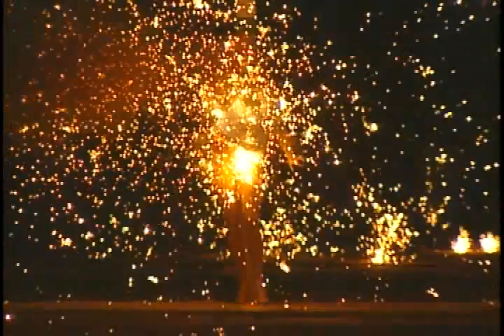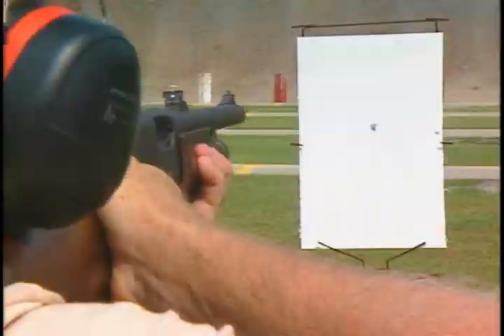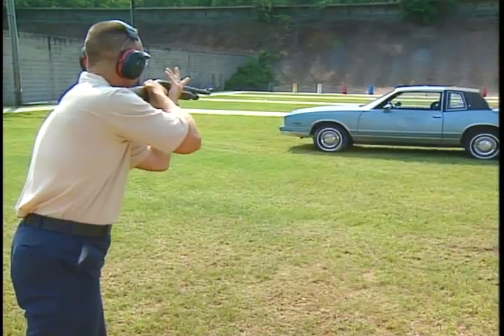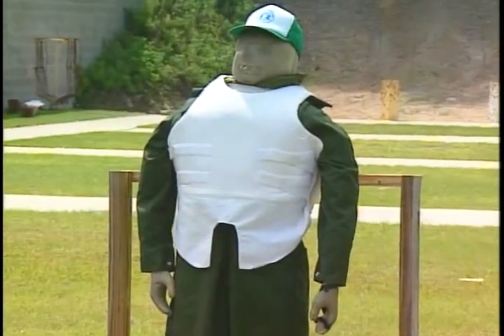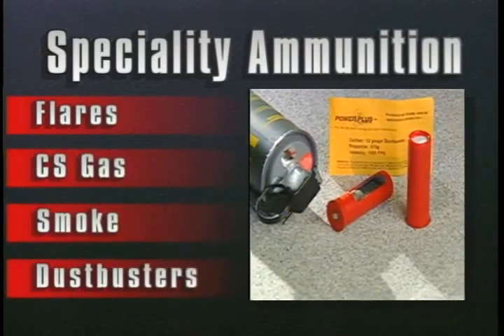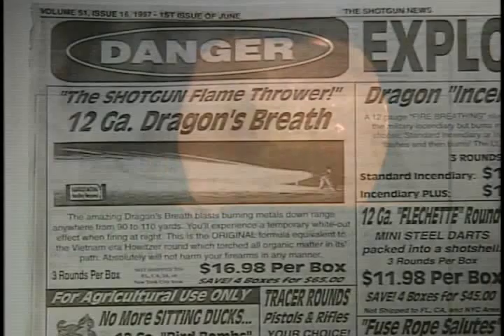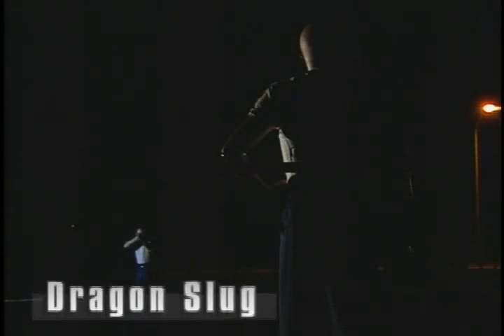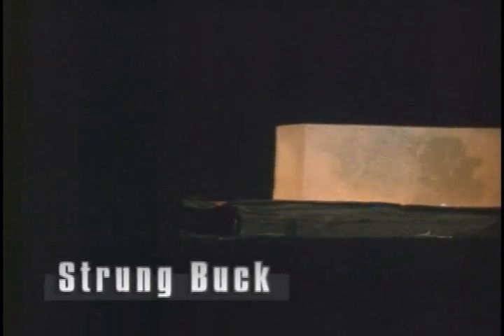Rounds of Authority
90s era law enforcement training film on shotguns ammunition encountered on the streets. Covers conventional and exotic rounds. One of the few government training films that stands the test of time information wise.